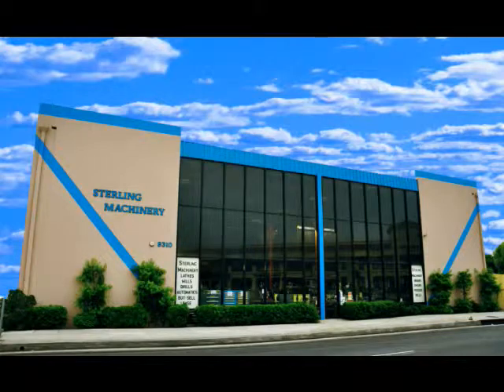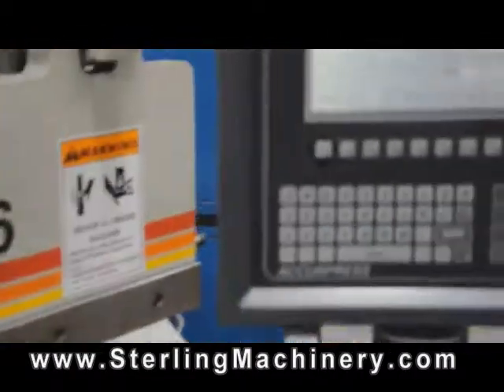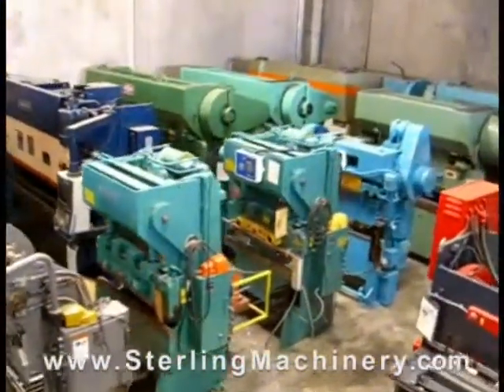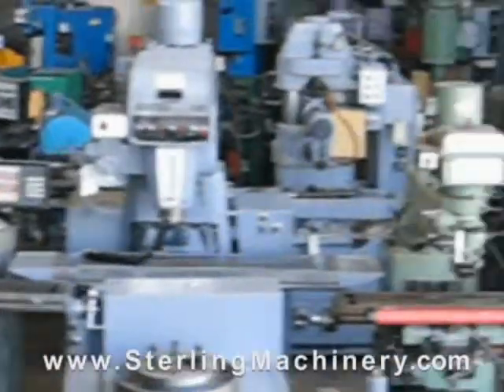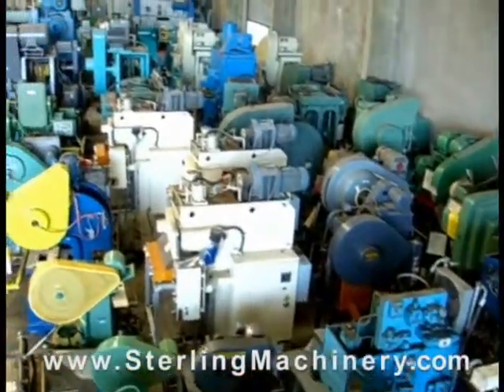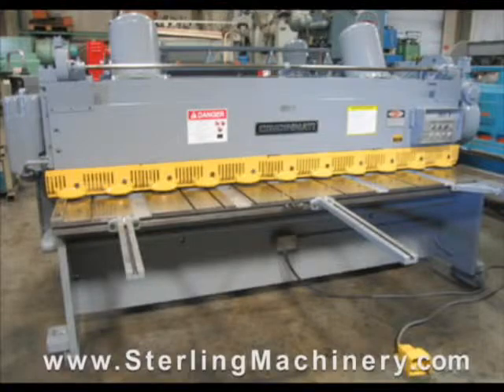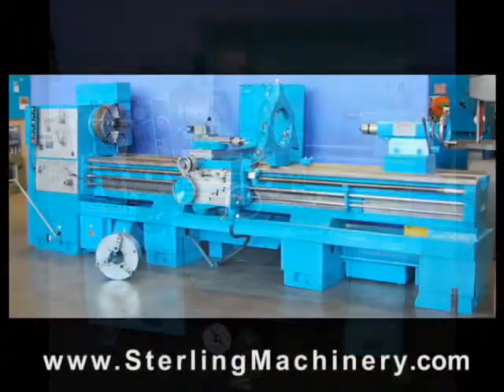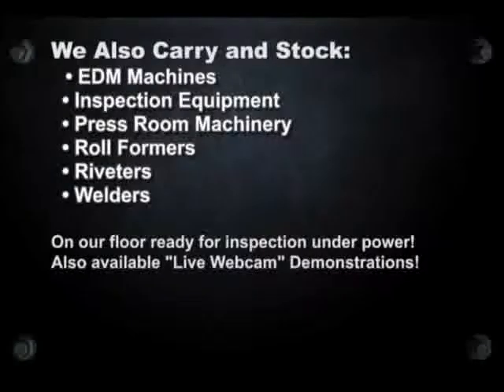60 Ton x 6' Used Accurpress CNC Hydraulic Press Brake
60 Ton x 6' Used Accurpress CNC Hydraulic Press Brake, Mdl. 7606, ETS-2000 2 Axis Control, Remote Dual Palm Control Stand (2003) A1070 To view more Accurpress Machinery For Sale and Other Hydraulic CNC Press Brakes please Or call